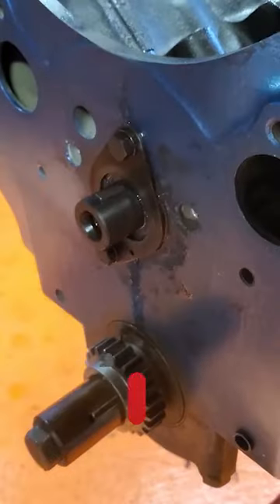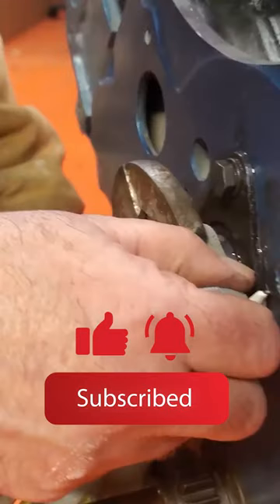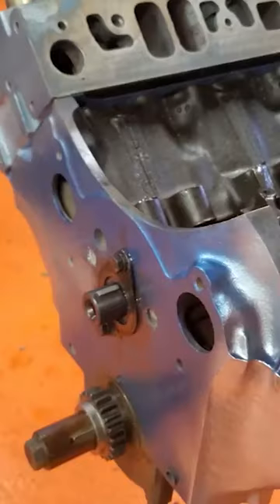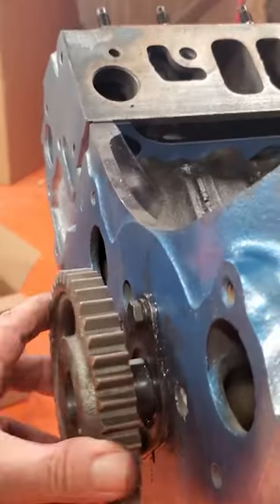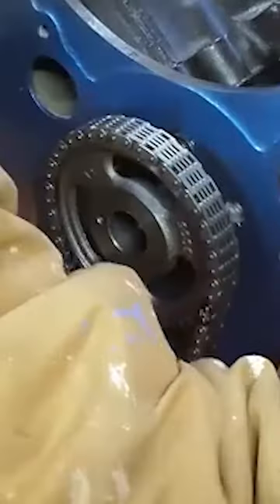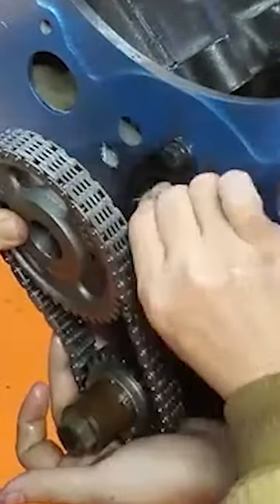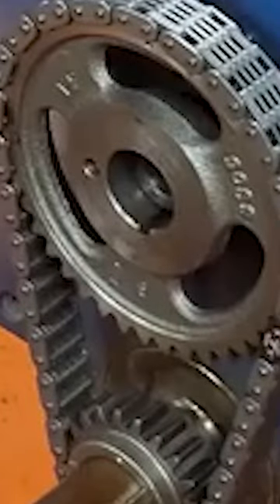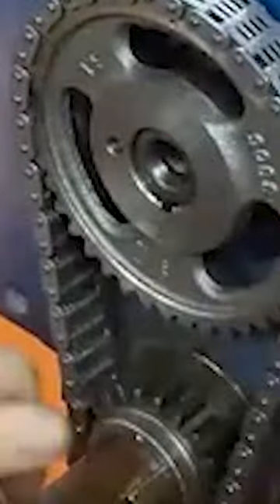How to Install a Timing Chain and Gears on a Pontiac Engine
Wrapping up the camshaft install on this Pontiac engine is the install of the timing chain and timing gears. During the installation of the timing set we set out gear indicators to 12 o'clock on both gears. You can use 12-6 but you must rotate the engine two times typically to achieve TDC on cylinder 1.